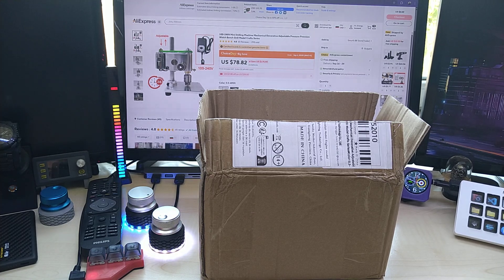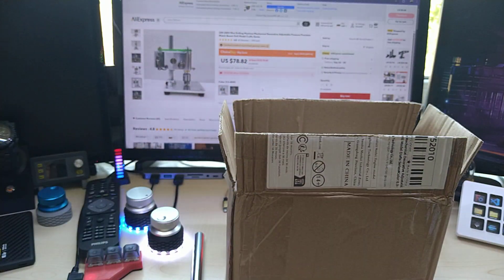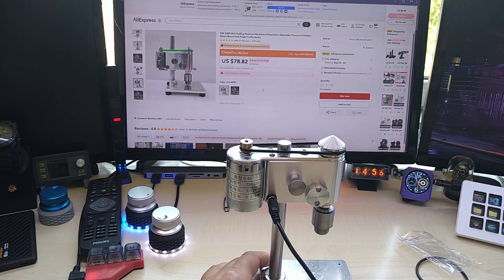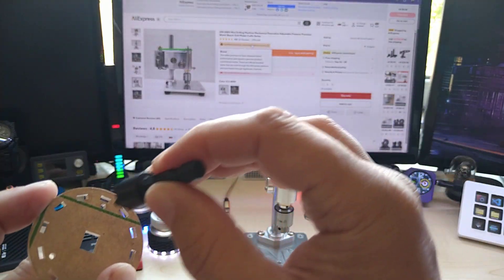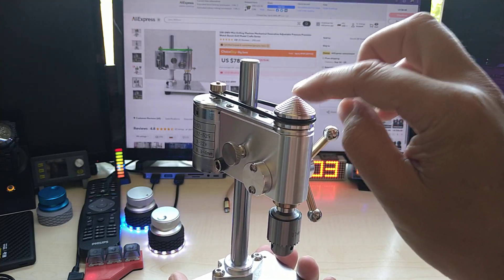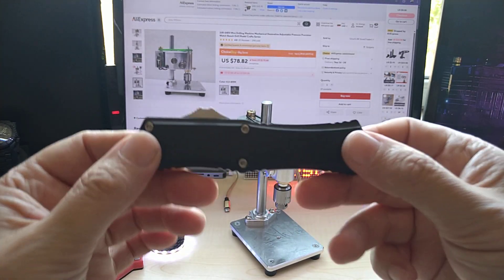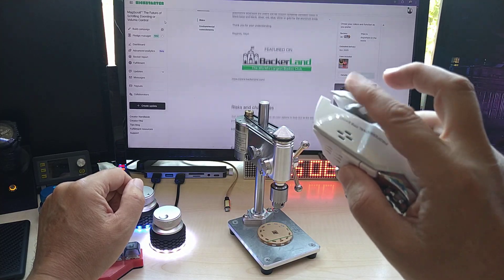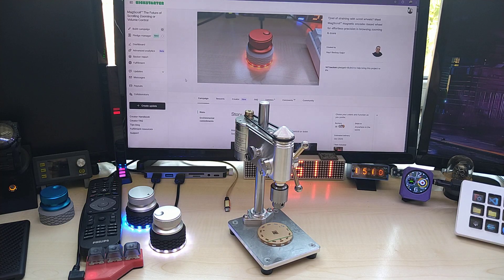Mini Drill press from aliepxress unboxing setup & dry run Perfect for precise drilling on your Desk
100-240V Mini Drilling Machine / Drill Press

NITECORE NB Air NB Plus Power Bank 5000mAh

NITECORE NB Air NB Plus Power Bank 5000mAh 10000mAh

NITECORE NLink10 USB-C Magnetic Fast Charging Cable 60W 3A

PD 140W USB-C Adapter Digital LED Display 40Gbps Power Meter

SucceBuy Bench Vise 4.5" 6" 6.5" Multipurpose, Swivel Base

Mini Table Saw 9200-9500 RPM Precise Cutting 96W 24V

Comica Vimo C 2.4G Mini Wireless Lapel Microphone with Charging Case

Camera Tripod Mount Adapter Aluminum

OTG Type C Cable Adapter USB to Type C Adapter

2143B SmallRig Arca-type Camera Mounting Plate

V-Slot Gantry Set 20-80mm Gantry Plate With Wheels For Aluminum Profiles